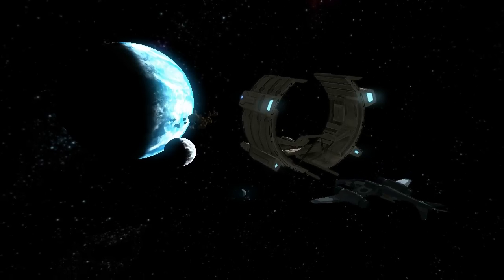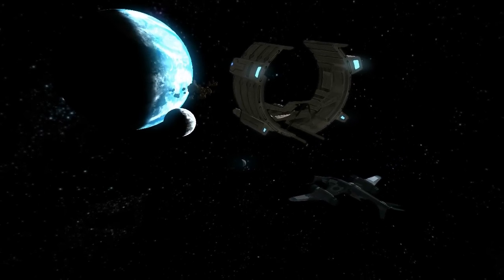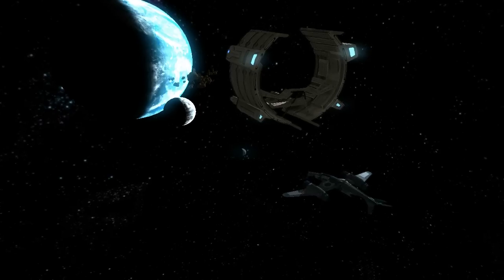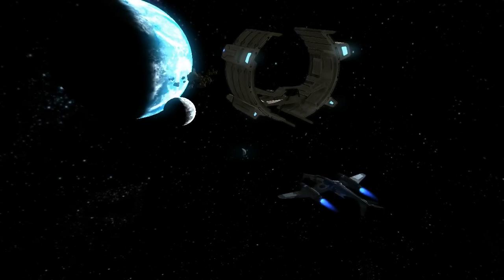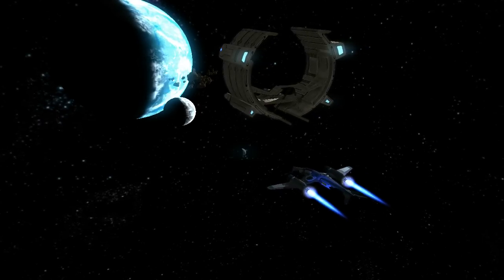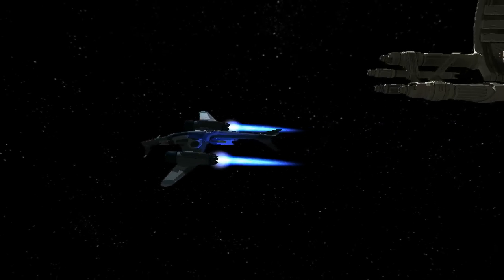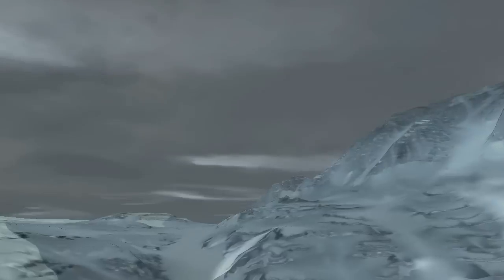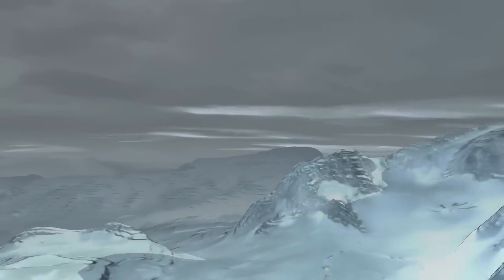Steel Storm 2 teaser 2012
Steel Storm 2 is a new type of first person shooter incorporating old-school styled gun play, adventure elements and emotional storytelling, as well as co-op play and full modding support and is due to hit Steam in the Fall of 2013.

Currently the game is in the early stages of development and funding so far has been supplied by the sales from Steel Storm: Burning Retribution but that pot has since run dry so now the team is seeking funding for the game's development on Indiegogo and the official website.